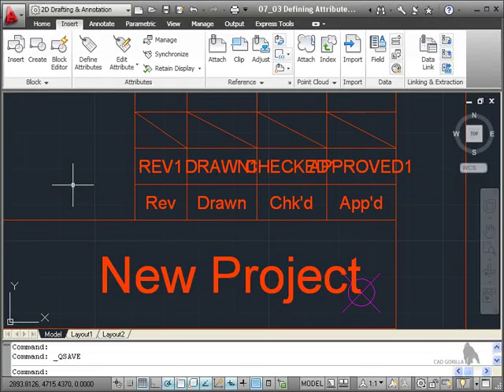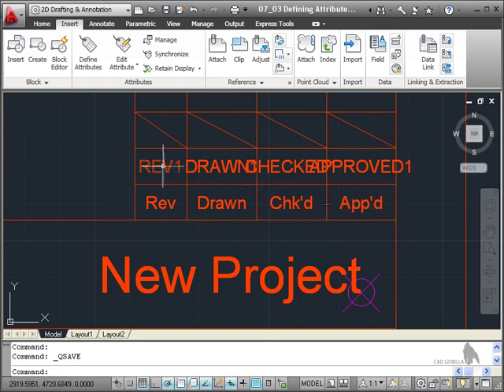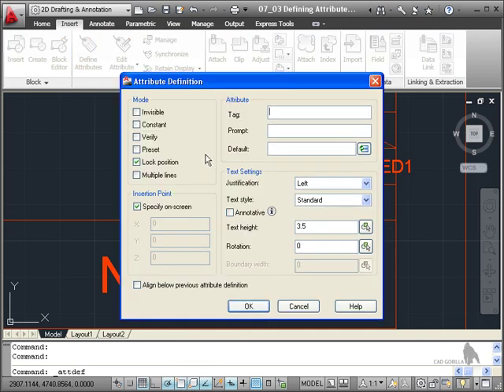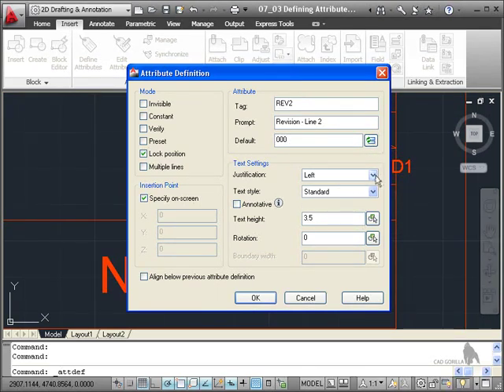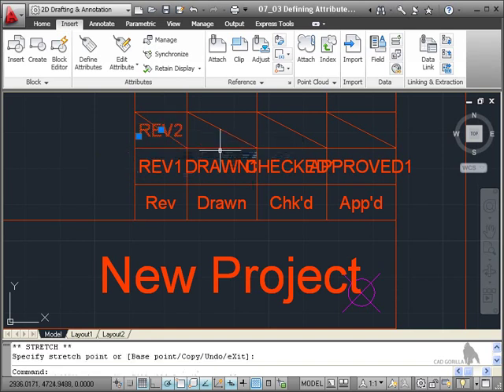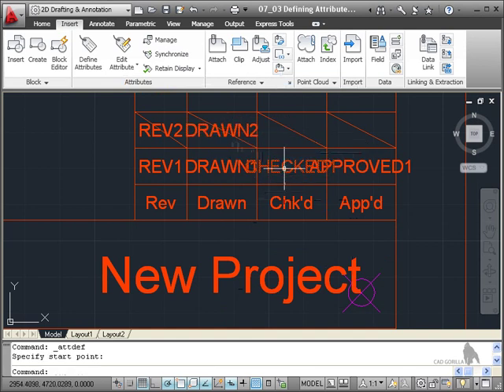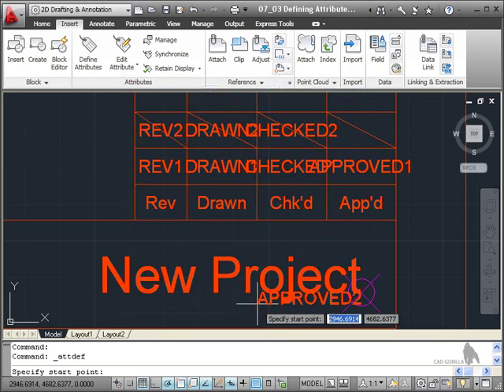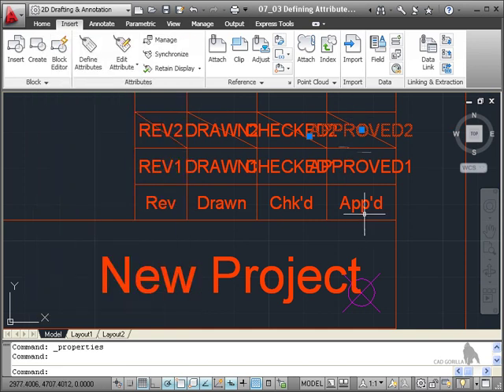10 Text and Attributes 03 Defining Attributes